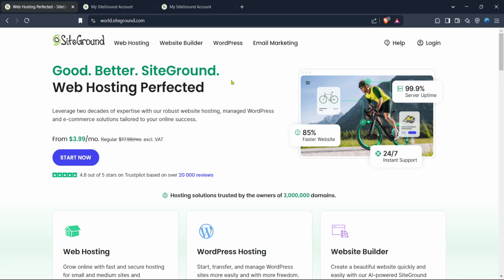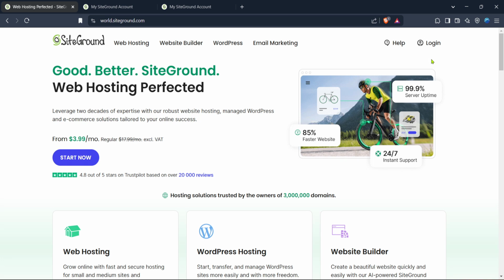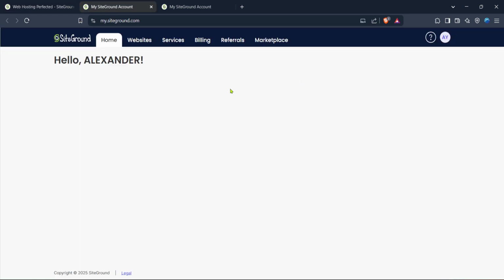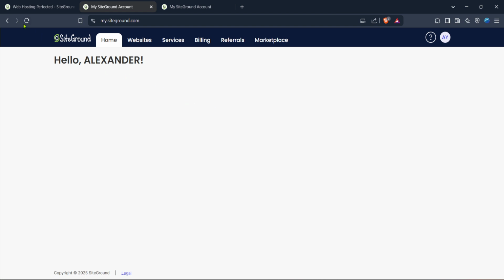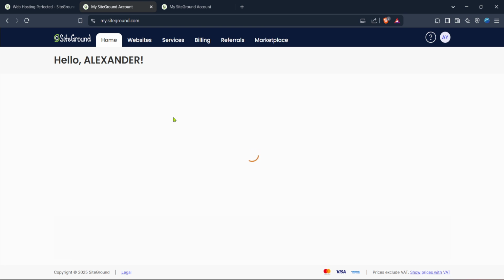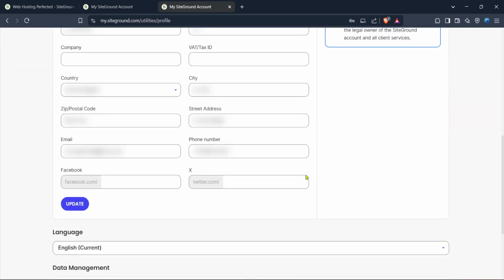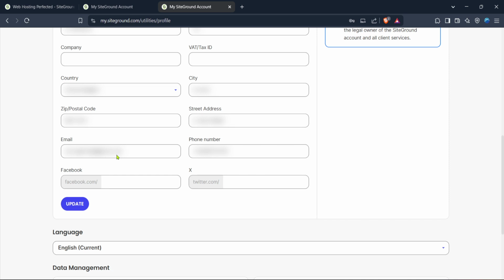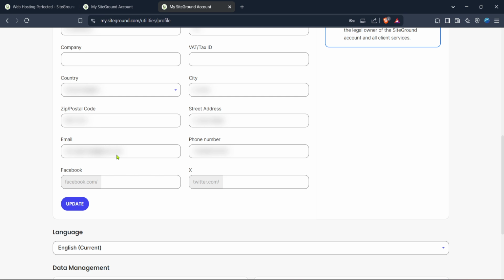How to Set Up Siteground Email (Full 2025 Guide)